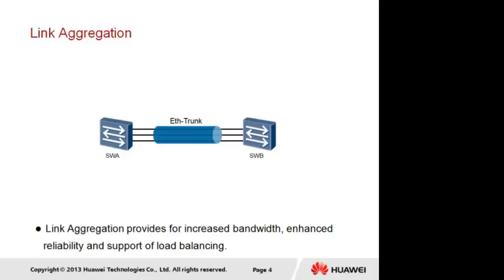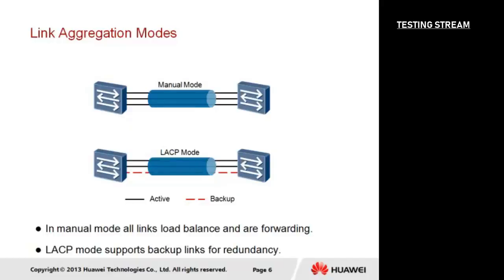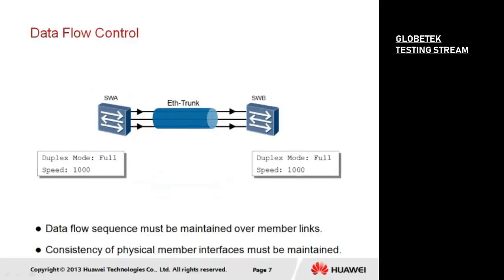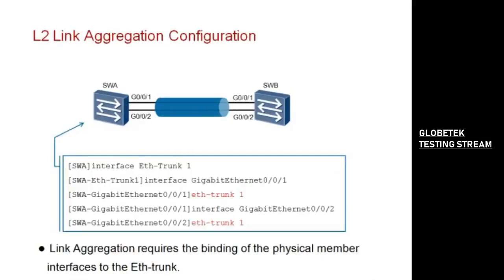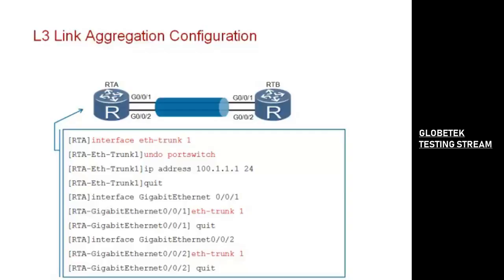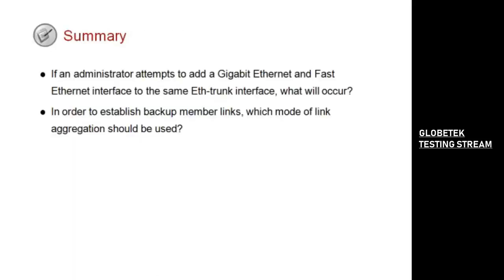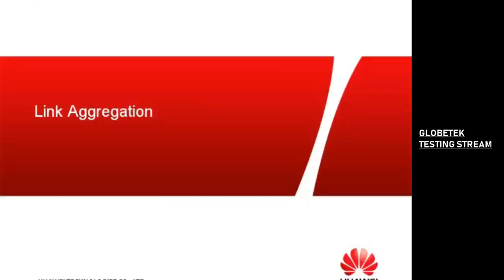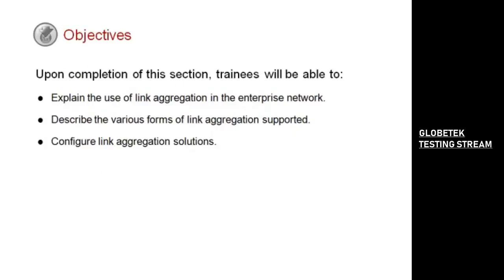Twende Smart Live Stream